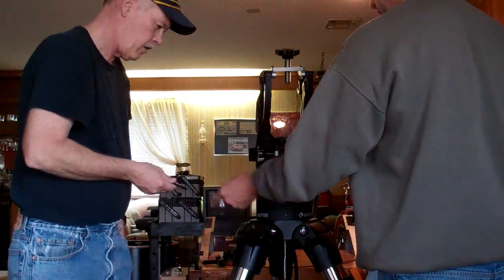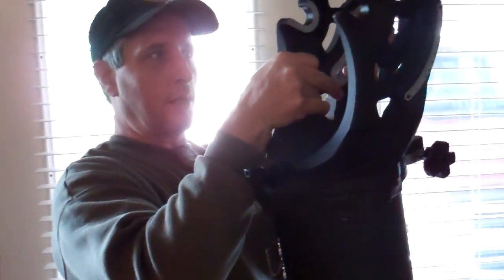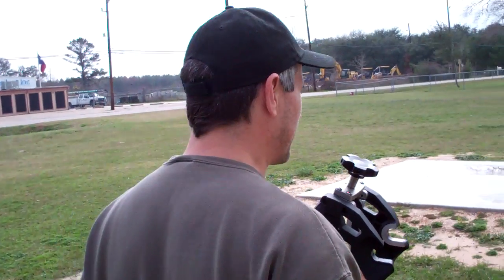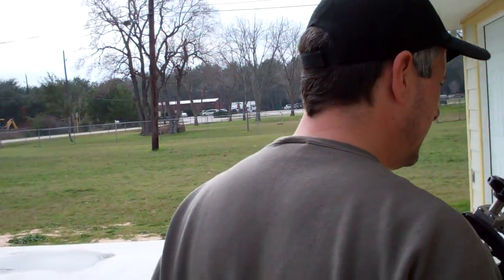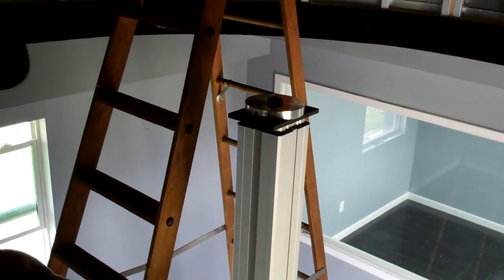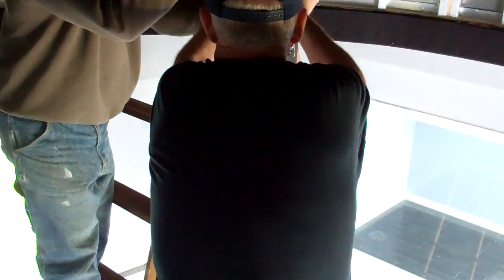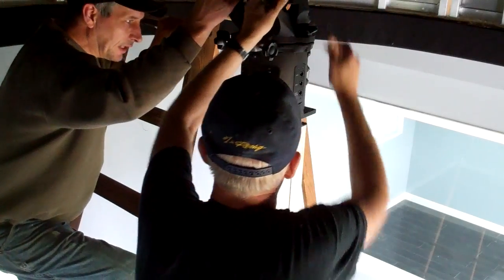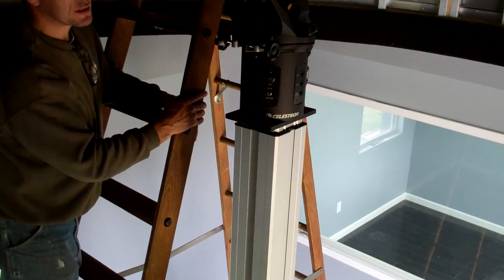Cosmic Obsession Observatory Telescope Fitting Pt2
We had to flip the disc over and the holes lined up. That was what I was talking about at the end. We figured it out before I started rolling tape again. Here we go! Every good fit requires a good fitting session. This is the end result but I'm uploading how we got here after this. I couldn't wait.

You are looking at the Celestron 1100 with Edge HD Optics secured to a CGE Pro mount affixed to a Pier-tech adjustable pier fastened to a 9-foot long, 12-inch diameter pipe buried five foot deep that is the permanent pier of the Cosmic Obsession Observatory Complex.

Thank you VERY much for getting us here.

Cosmic Obsession Observatory
La Fouch Dr.

Robert Fitzhenry (Astronomy Complex Director)